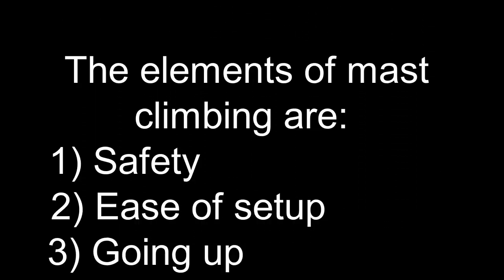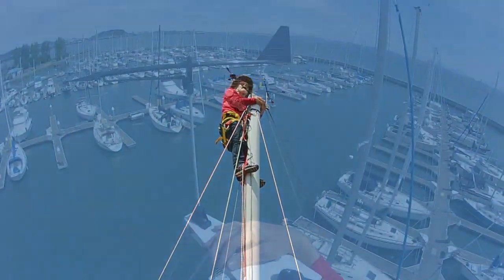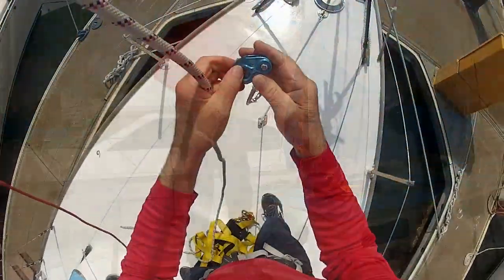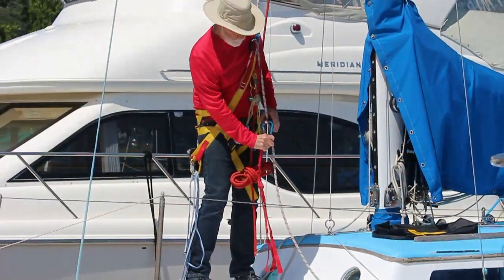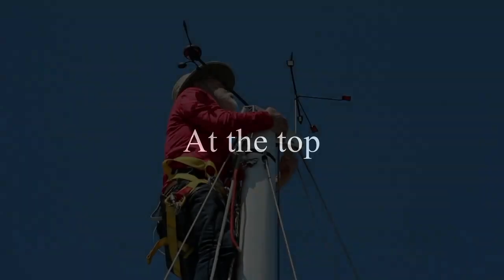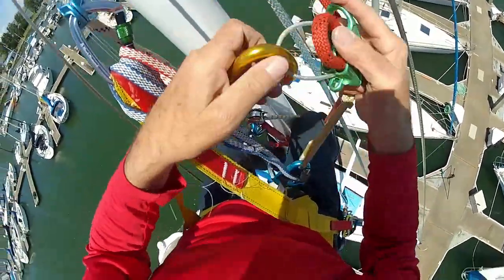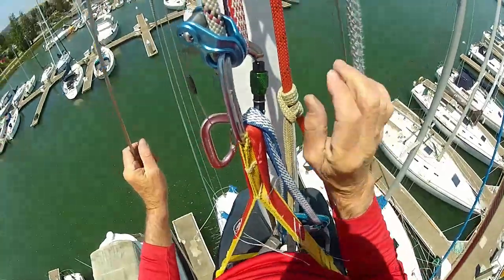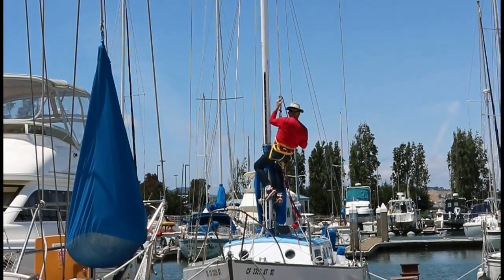Ultimate Unassisted Mast Climbing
This is the third method I have shared and by far the best for climbing the mast of a sailboat.  I am calling it the ultimate method.  I hope you enjoy it. It is what I will use now.